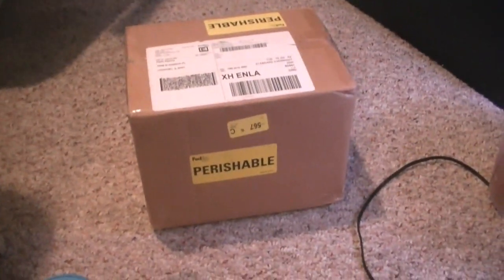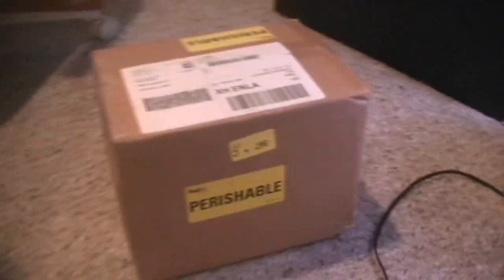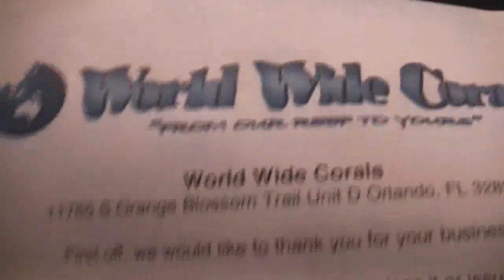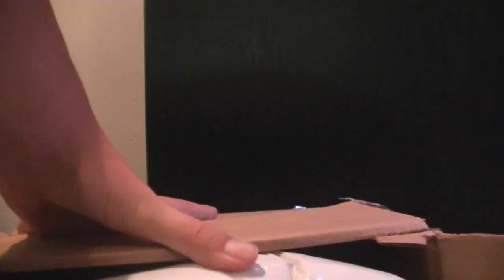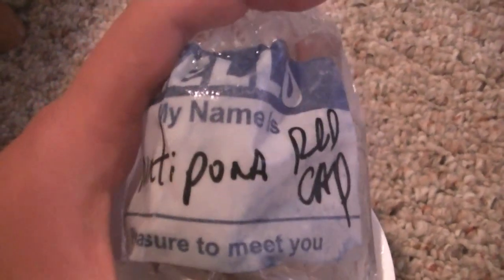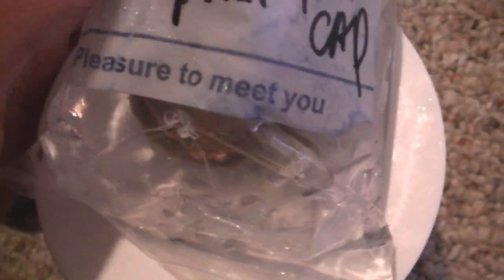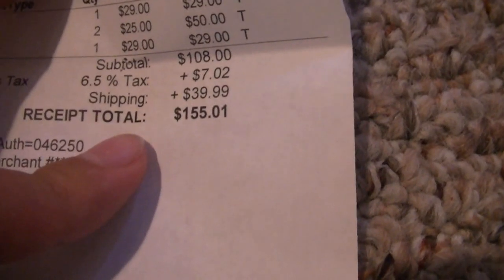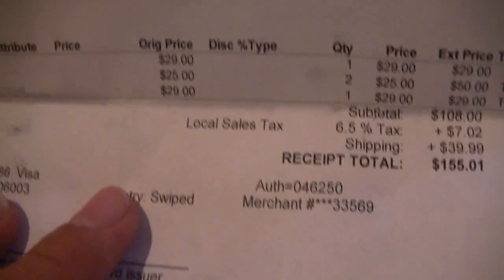Unboxing corals from Florida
Unboxing new corals for world wide corals in orlando fl Sorry about the poor video quality stilll need a tripod